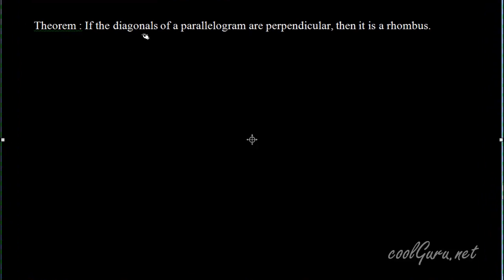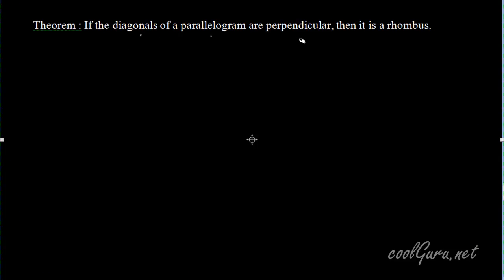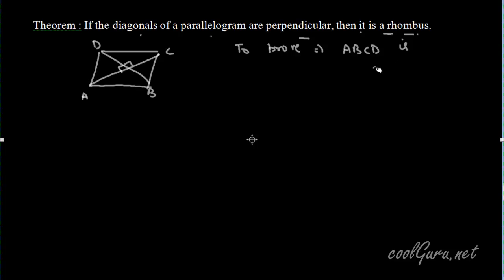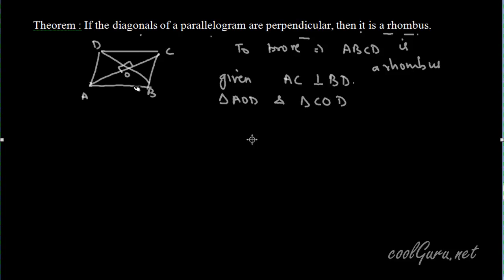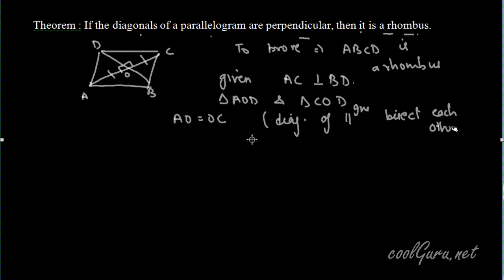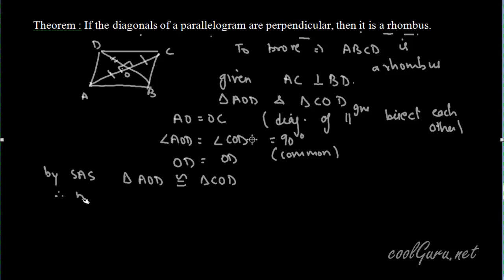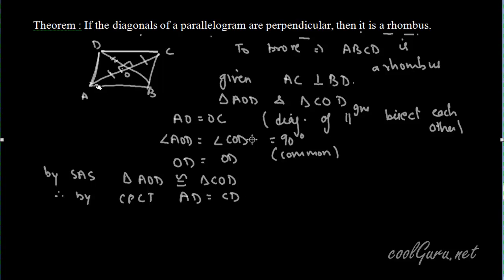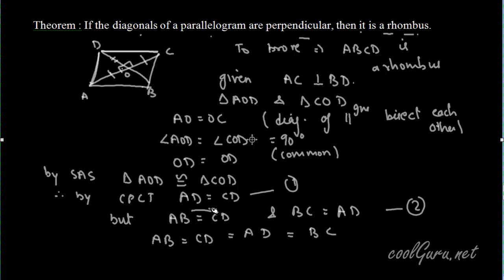Quadrilateral Theorem:If diagonal of parallelogram are perpendicular then it is a rhombus